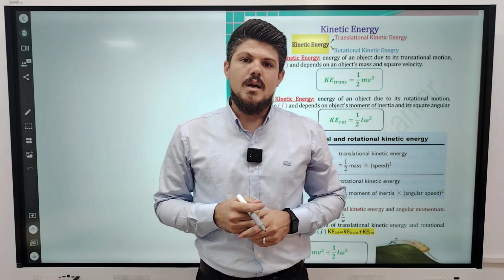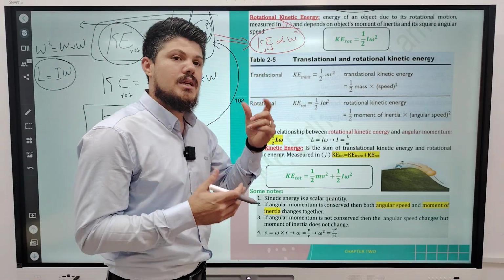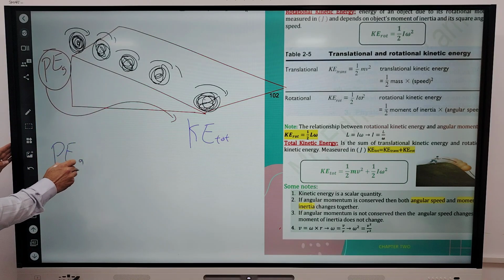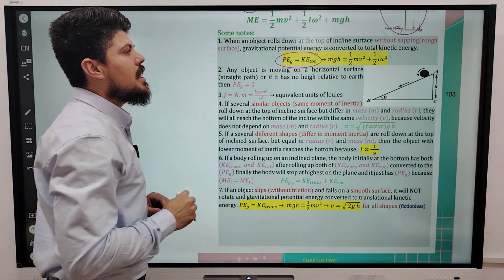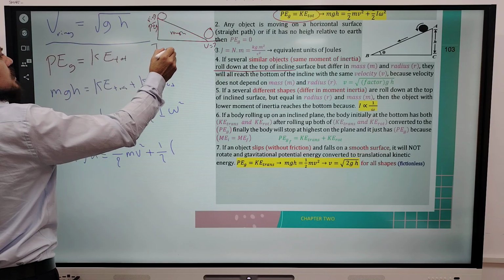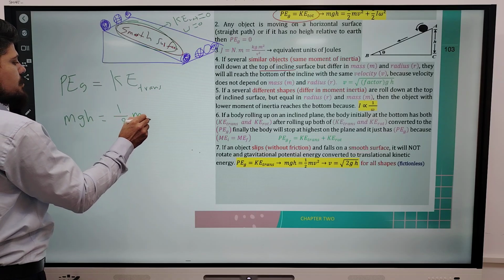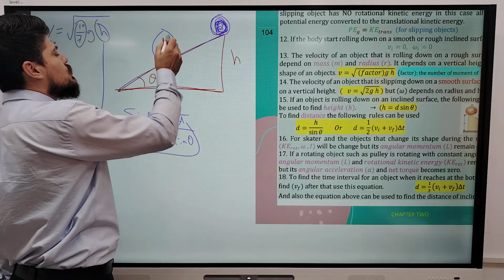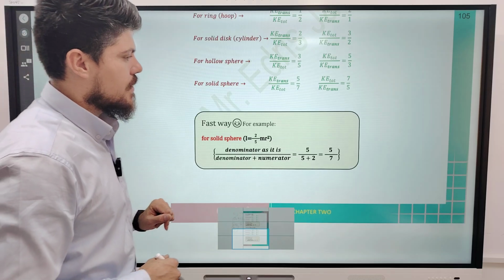Grade 12 # Physics by Mr.Idris J# Chapter2 | section 3 | lesson 13